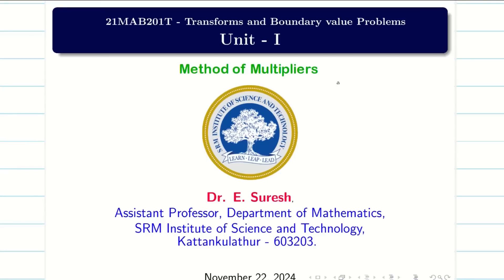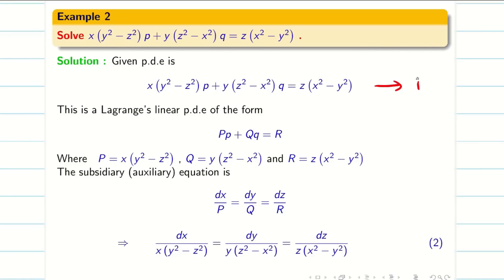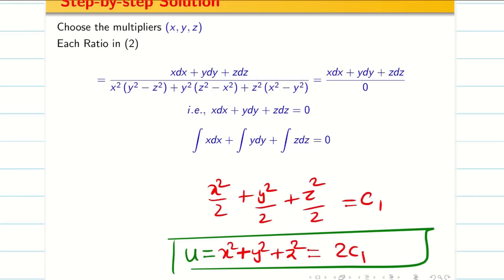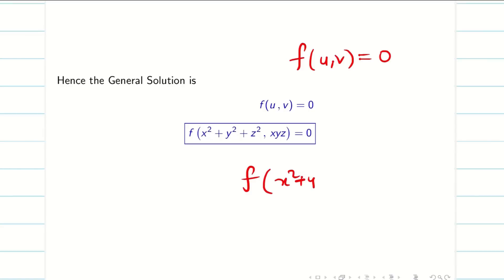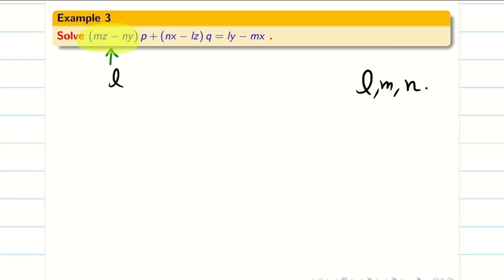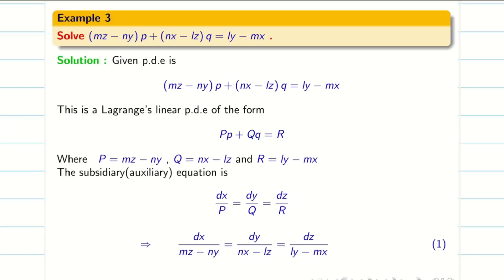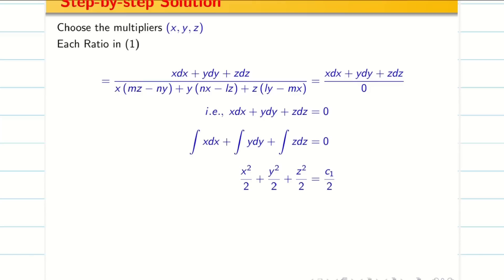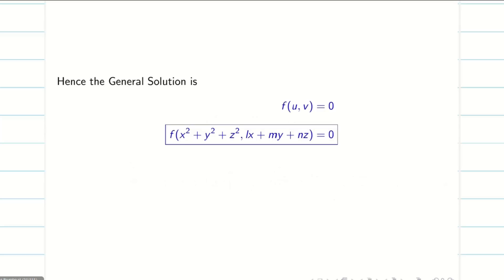11. Type - 5: Lagrange : Method of Multipliers : Part - 2 : 21MAB201T : TBVP - Unit 1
Lecture 11. Solutions of Type 5 : Lagrange Linear Equation : Method of Grouping    : Part - 2